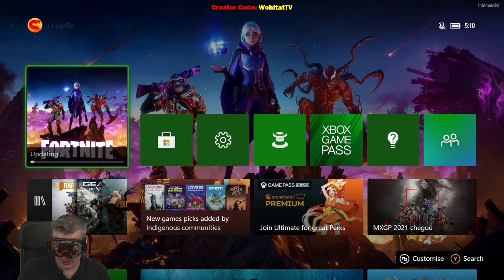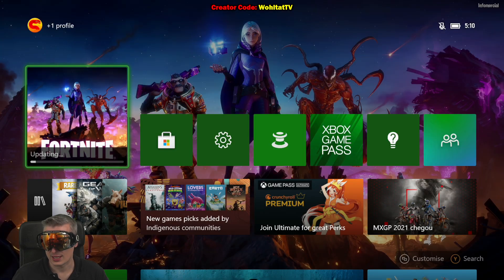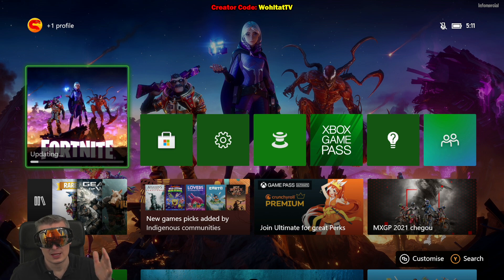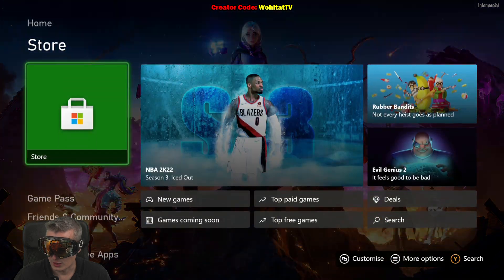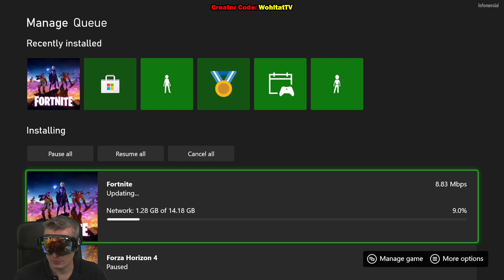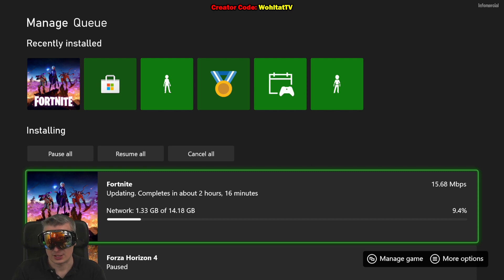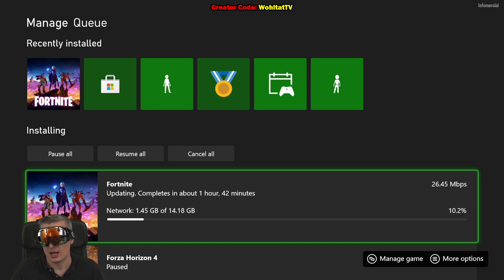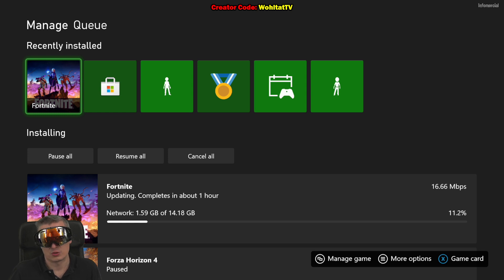Fortnite Chapter 3 Update for Xbox Series X, Xbox Series S, Xbox One S and Xbox One X